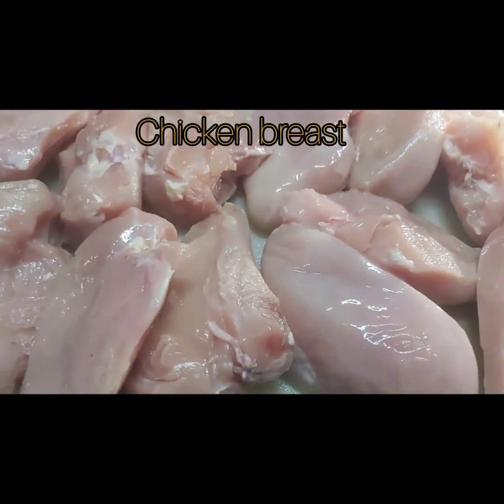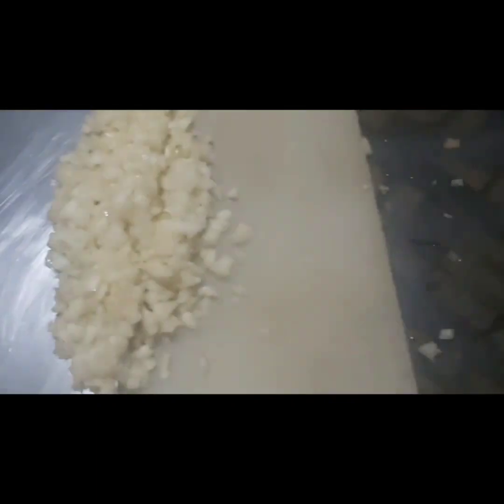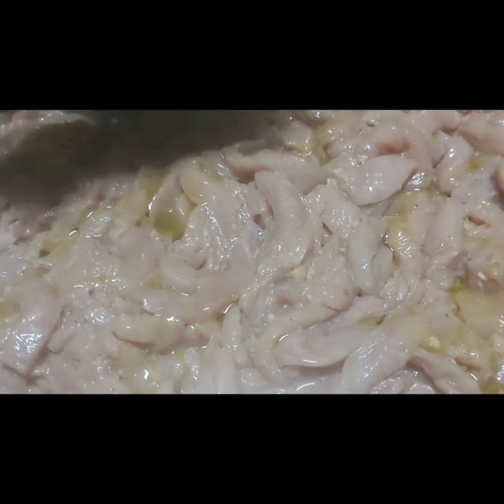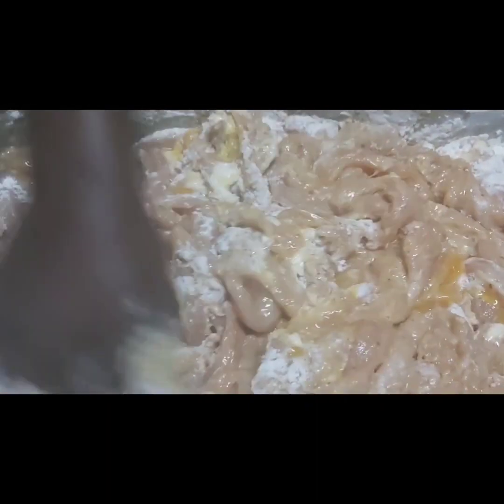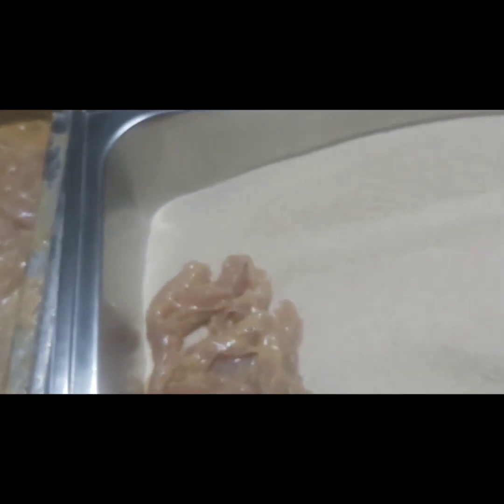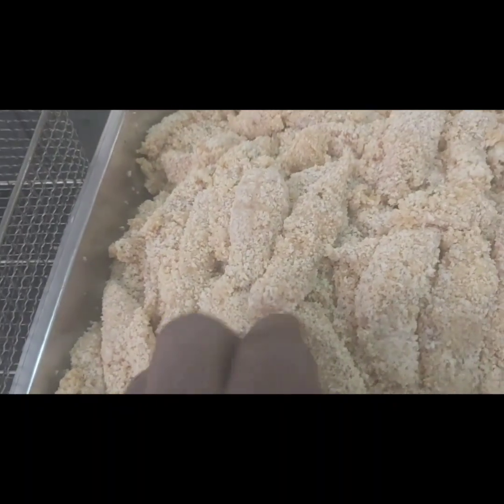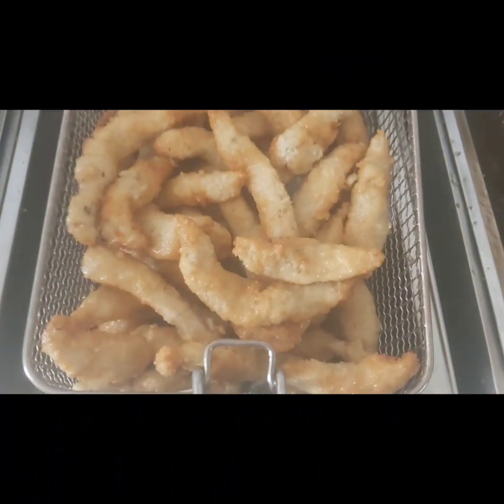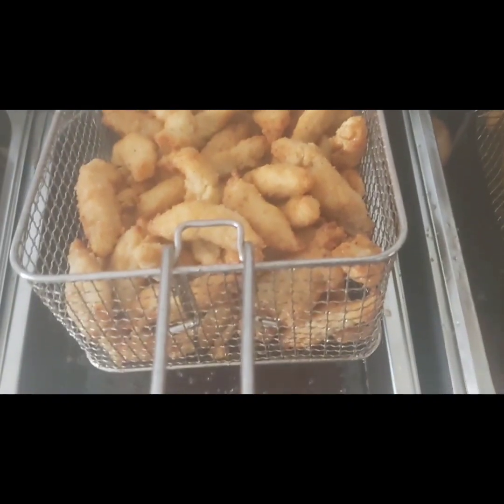Amazing Easy and Simple Chicken Fingers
Chicken fingers are prepared by coating chicken meat in a breading mixture and then deep frying  them, in a manner similar to the preparation of Schnitzel. They are very popular snack or main course due to their convenience and have become a staple across the United States. They gained popularity in the mid-to-late 1980s as an alternative fast food choice to Chicken nuggets, since they retained more chicken meat. Production of this dish can involve coating chicken meat with spices, polyphosphate and breading or crumbs.